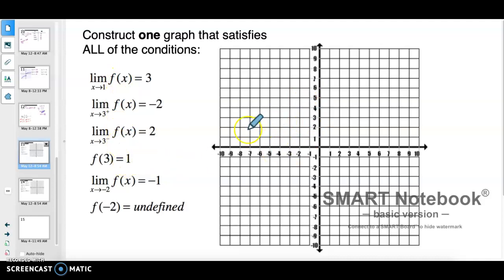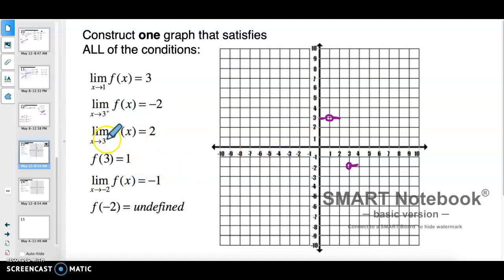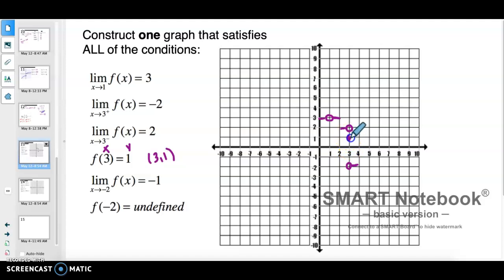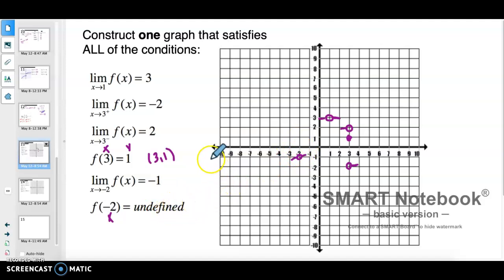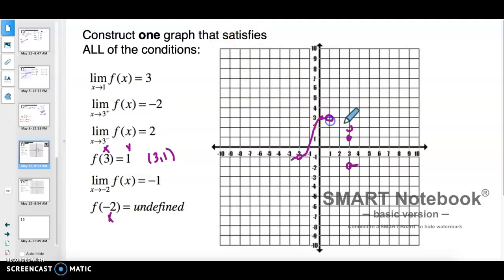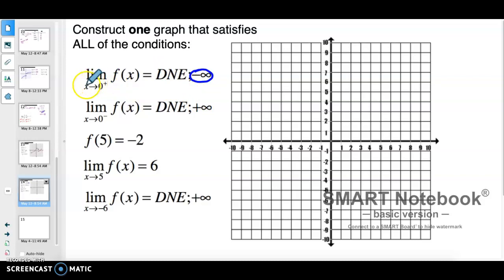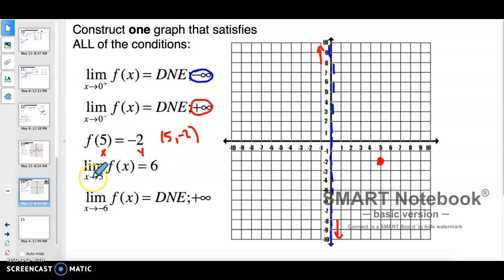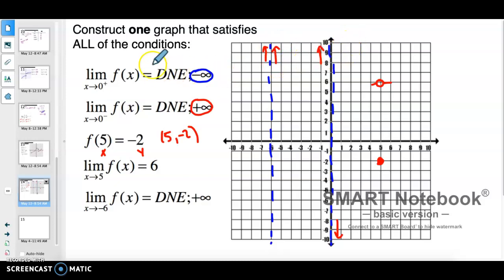Using Limits to Construct Graphs